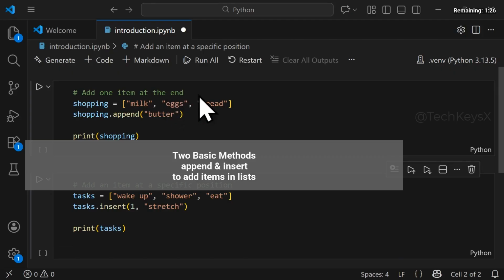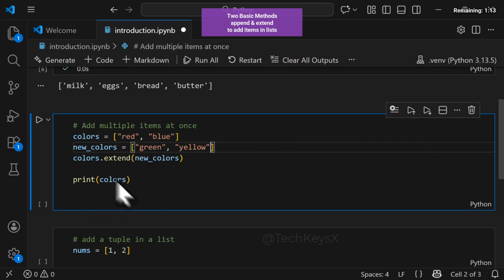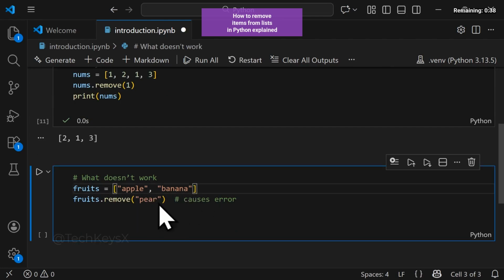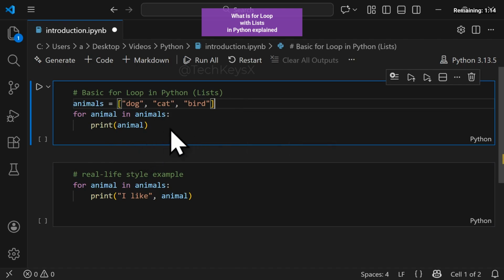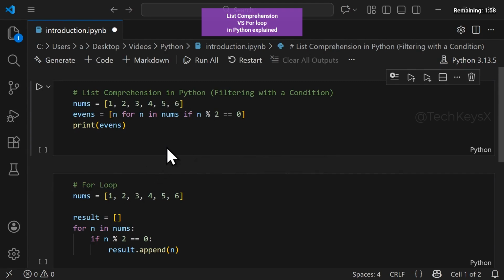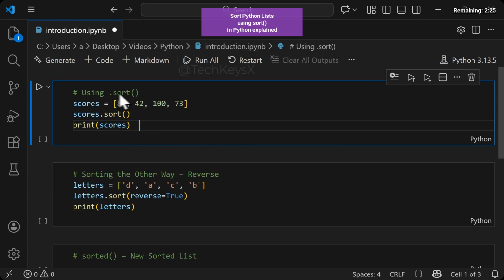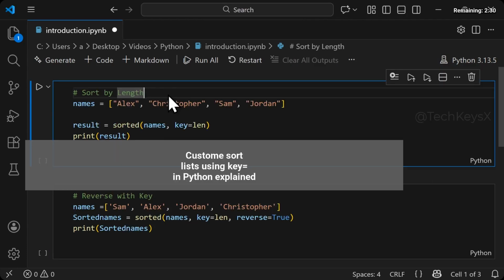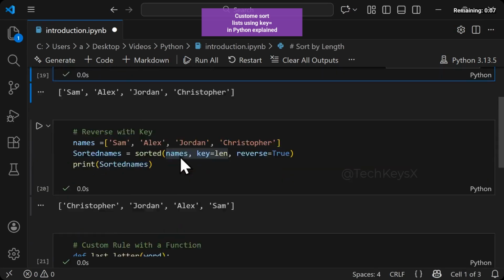Python Full Course for Complete Beginners | EP04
Welcome to Episode 4 of our Python Programming Series!
In this video, we begin our journey to learning Python from absolute zero. If you’ve never coded before—don’t worry. This series is designed step-by-step, one concept at a time, so you can build confidence and skill as you go.

In this episode, you’ll learn:
Time Topic
00:00 Intro
00:02 Two Basic Methods append & insert to add items in lists
01:31 Two Basic Methods append & extend to add items in lists
03:42 How to remove items from lists in Python explained
05:27 How to remove items from lists with three Methods
06:55 What is for Loop with Lists in Python explained
08:27 List Comprehension with a Condition in Python explained
09:32 List Comprehension VS For loop in Python explained
11:40 Sort Python Lists using sort() in Python explained
14:26 Custome sort lists using key= in Python explained

What you can expect from this full series

By the end of this series, you’ll be comfortable writing Python code, understanding key concepts, and building real projects.

👉 Comment “Start” to begin your Python journey!